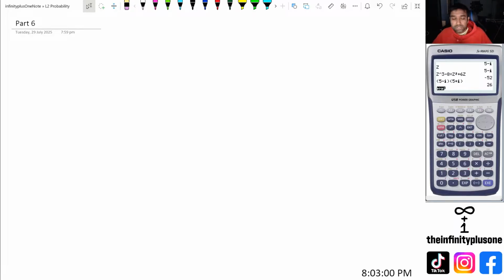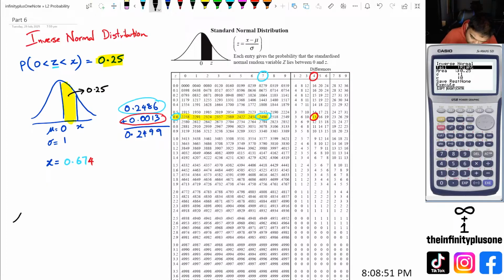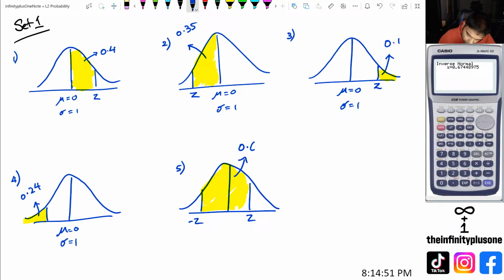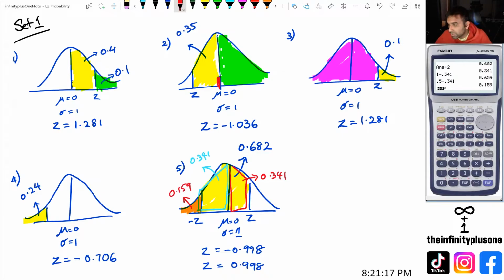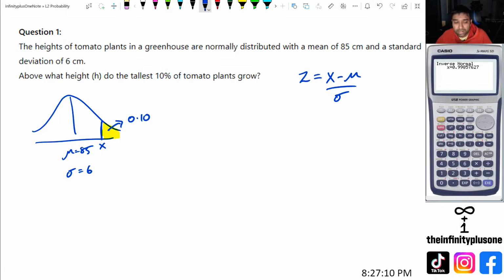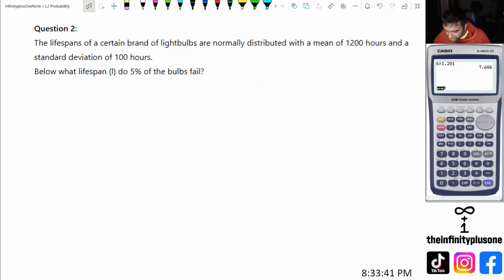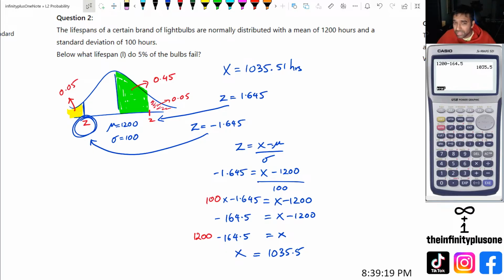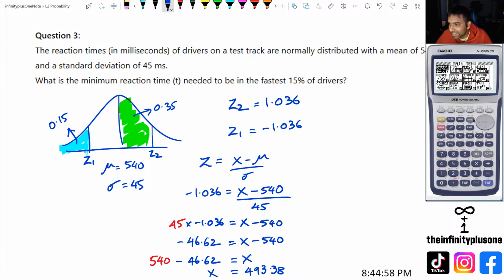Probability NCEA Level 2 in ?? hours | Part 6